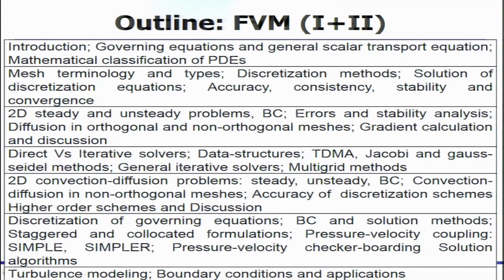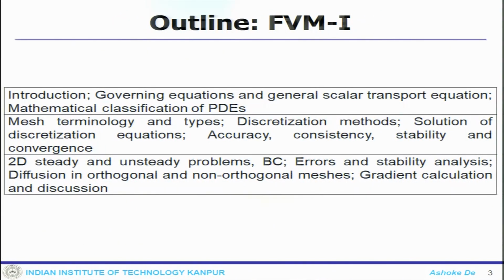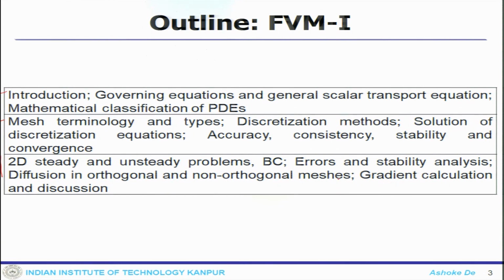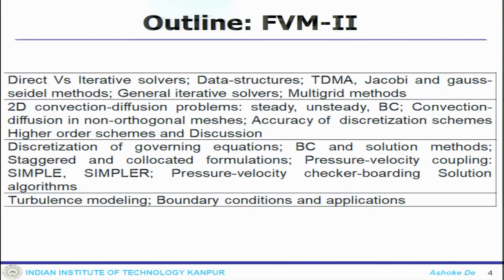noc19-ae03-Introduction to Finite Volume Methods II